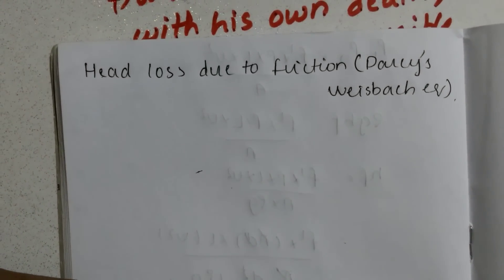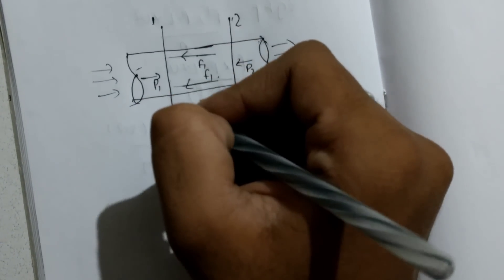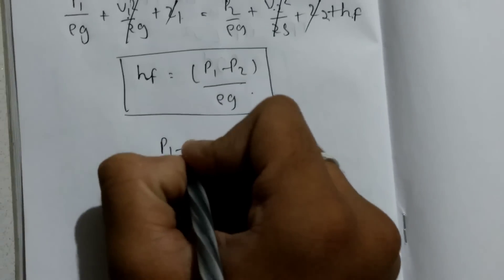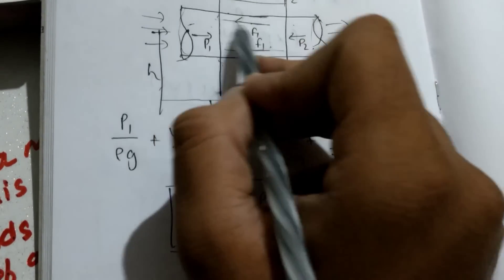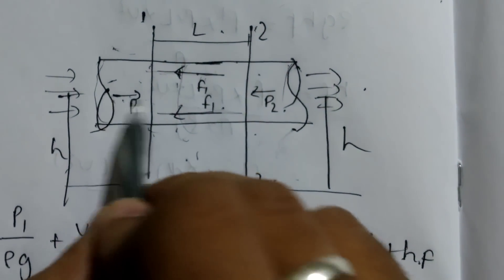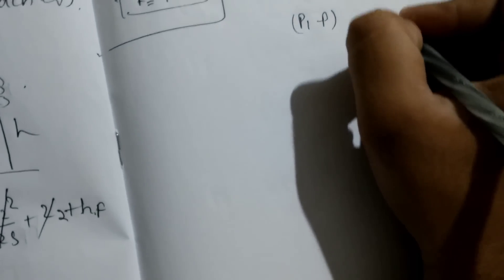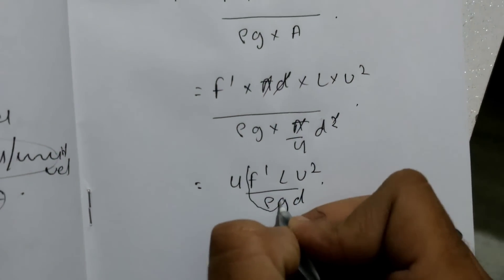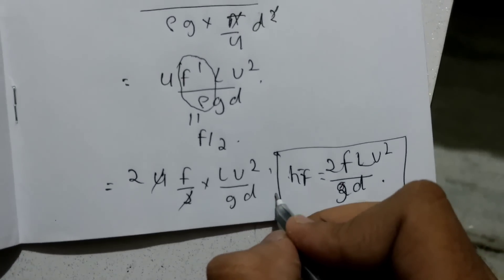Darcy's-Weishbach equation:Head Loss Due to Friction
Reference- Fluid mechanics and hydraulic machinery by Dr.R.K Bansal